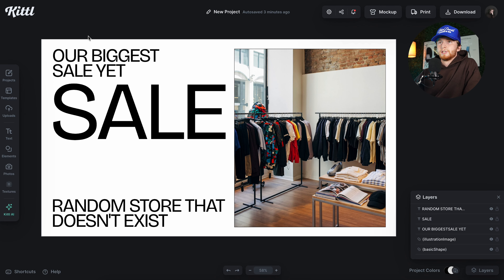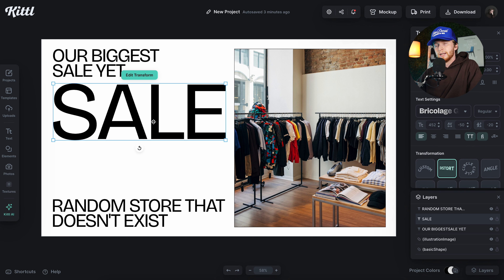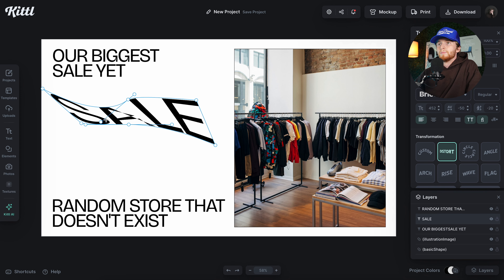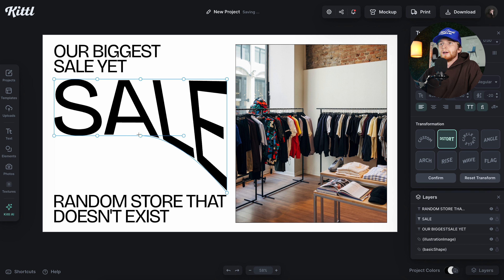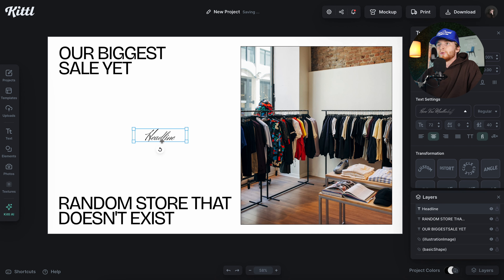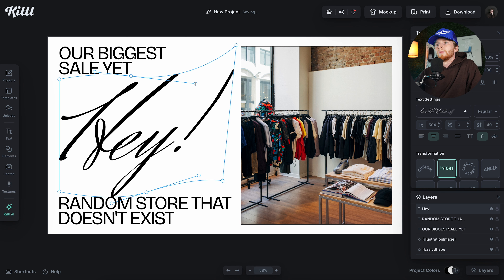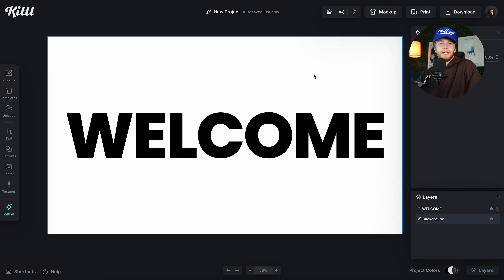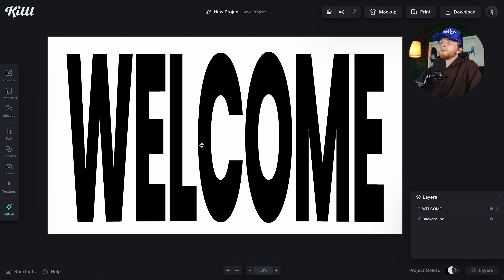How To Easily Stretch Text In Kittl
In this quick video tutorial, we show you how to stretch text in Kittl using the distort feature. Stretching text can be utilized for filling space, filling the screen, or creating interesting merch design.

🕰️ Timestamps For This Video:
0:00 How To Stretch Text In Kittl
0:30 How To Stretch Text With Distort
2:00 Stretching Script Fonts
3:00 Filling The Screen With Text